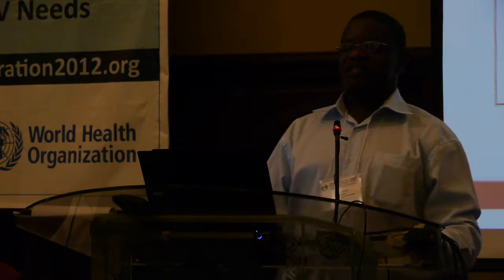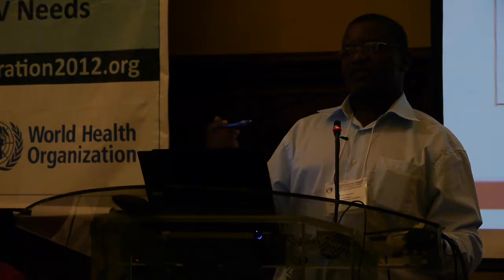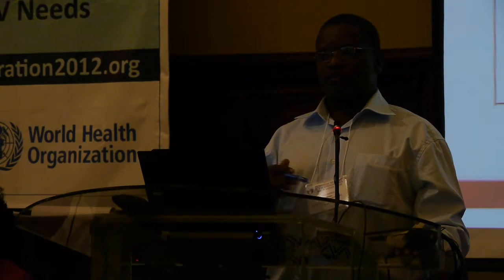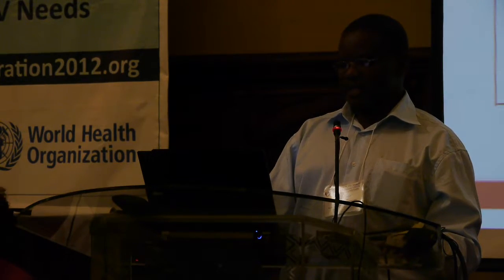oral poster 91